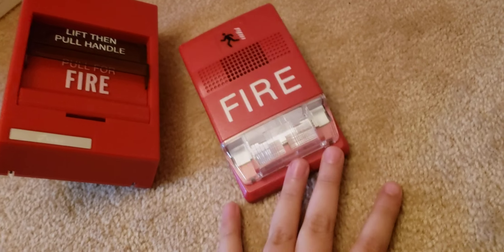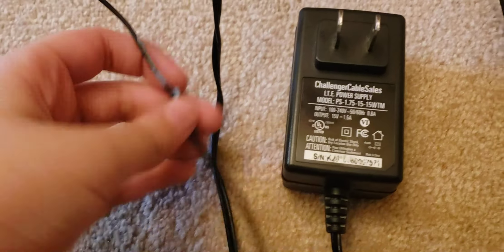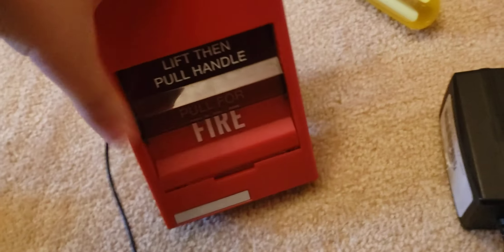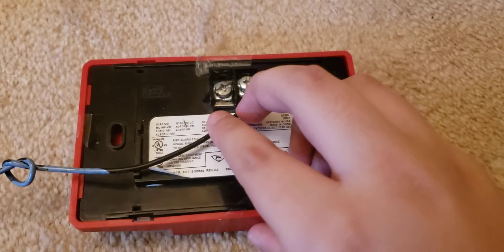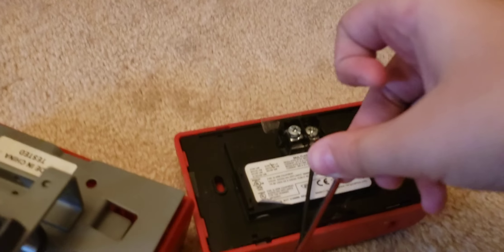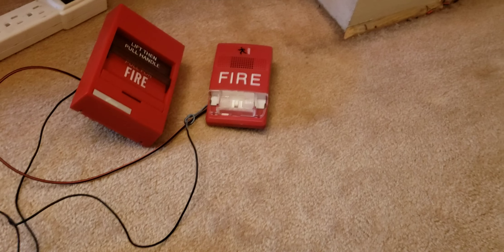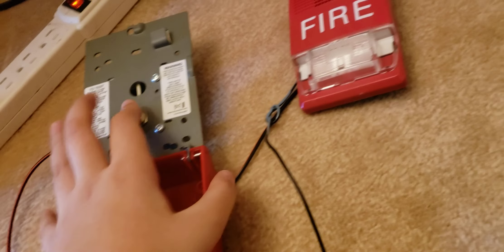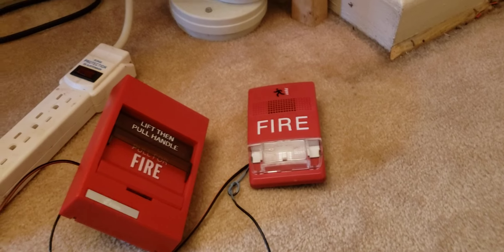How to wire a pull station to a fire alarm